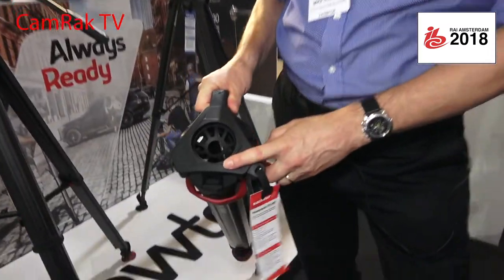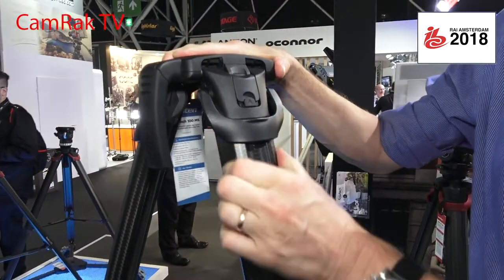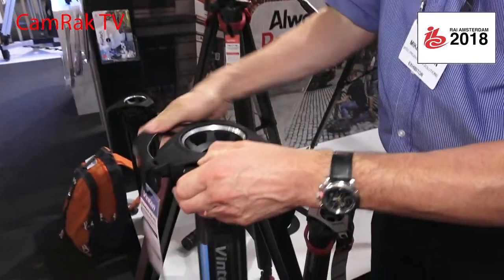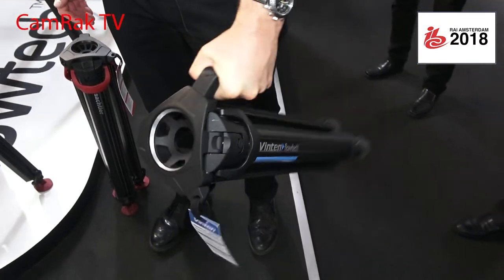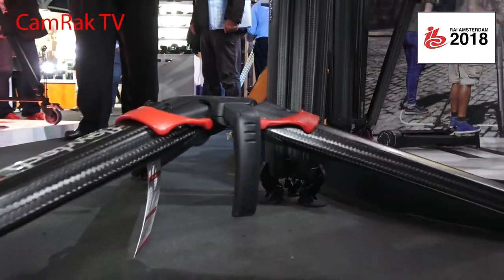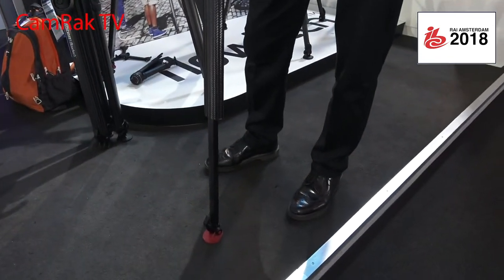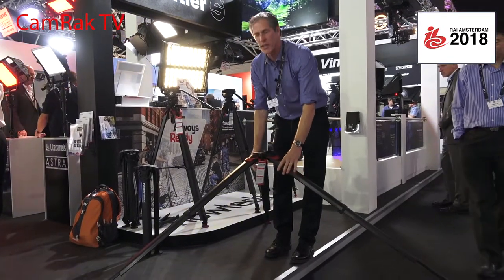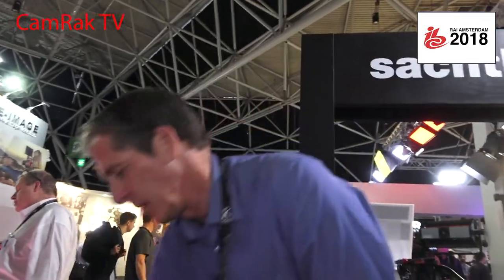flowtech "world’s fastest tripod legs"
Performance tested in extreme conditions, the unique flowtech 75 is easier and faster to deploy and adjust than any other tripod, giving the camera operator ultimate versatility